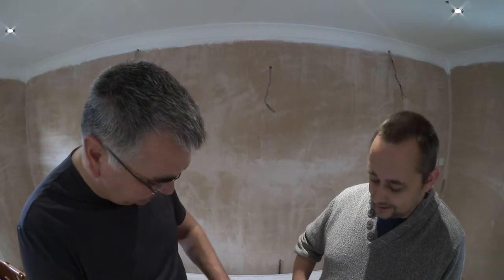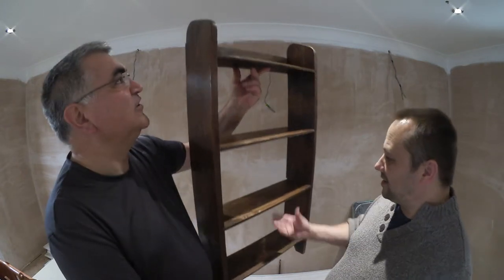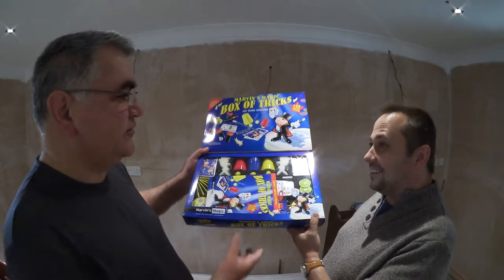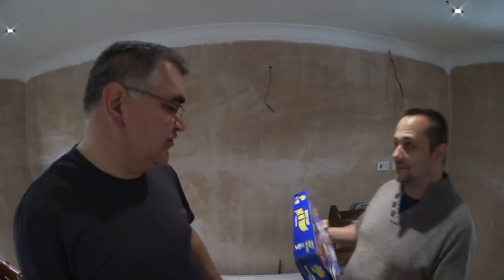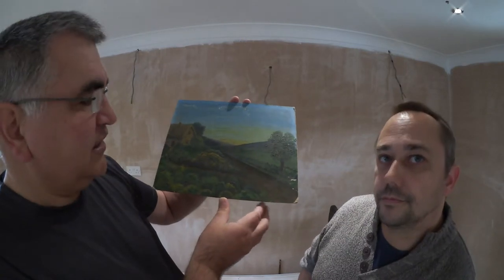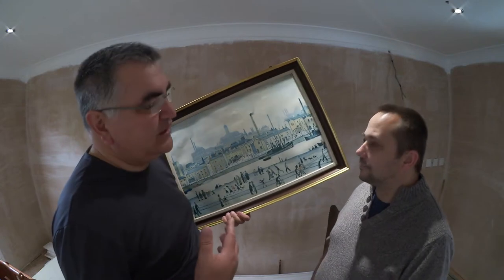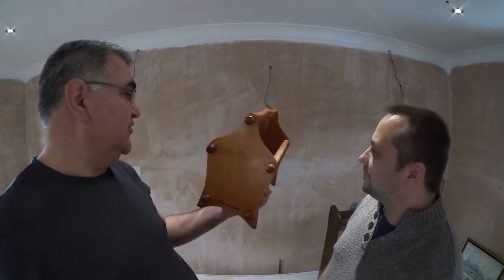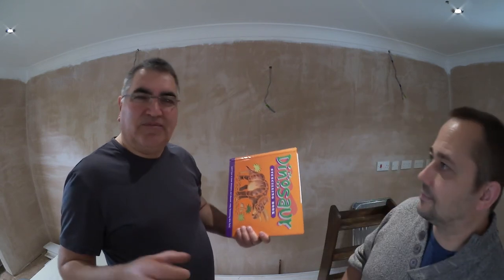Boot Sale Bargain - Kitchen sink, bookshelf, Marvin's Magic, and more.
Neil and Lee share their boot sale bargains.